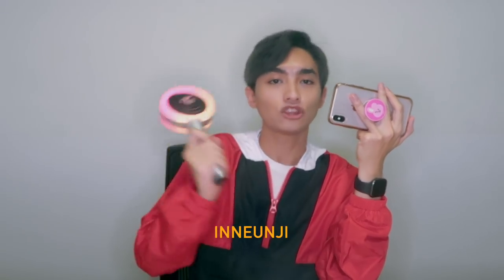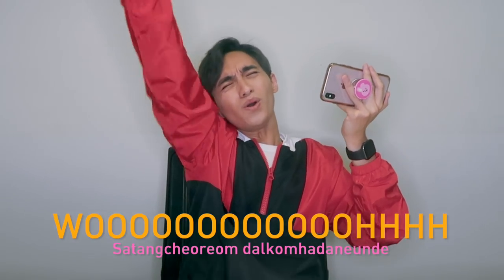WHAT IS LOVE FANCHANT TUTORIAL? 📢How to be the best ONCE FANCHANTER? 🍭 | ahJOSHi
Annyeong ahJOSHi-ibnida!

Since TwiceLightsinManila is approaching, let’s try to do and learn the fanchant for What is Love? I’M SO EXCITED FOR TWICELIGHTS NEXT WEEK SEE YOU THERE. ❤️.

Thank you so much for supporting my vlogs! New videos up every Wednesday and Saturday.

Gomawo!